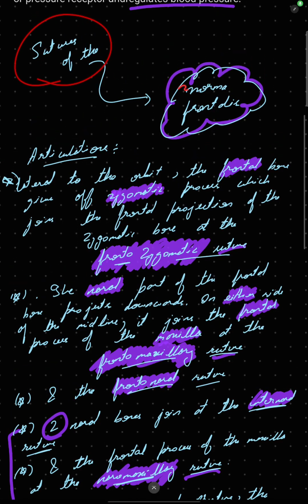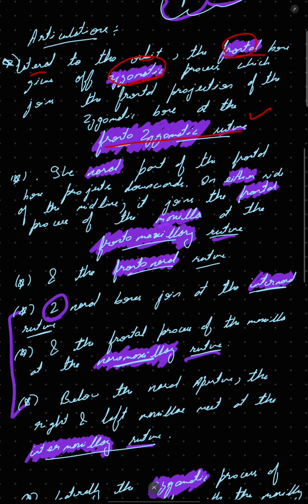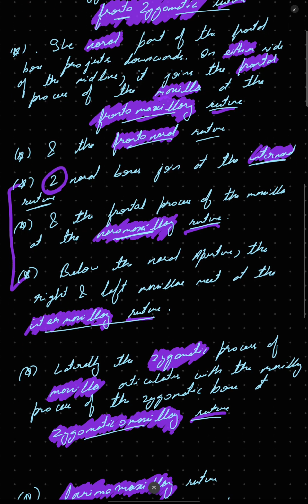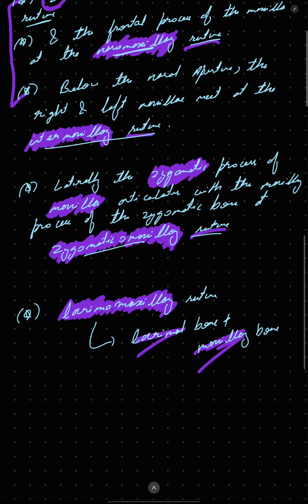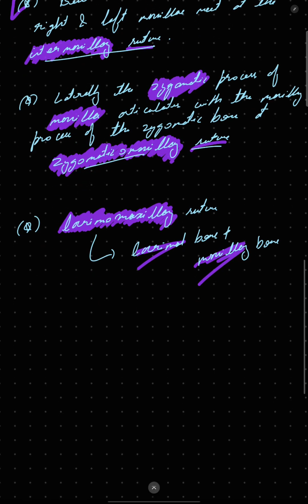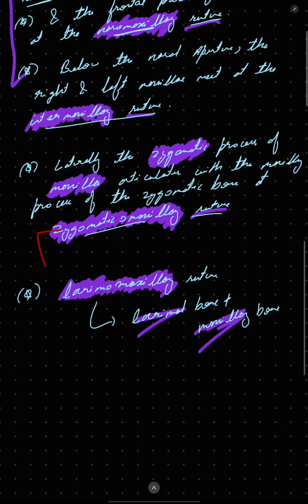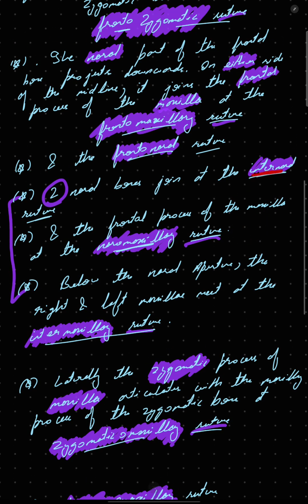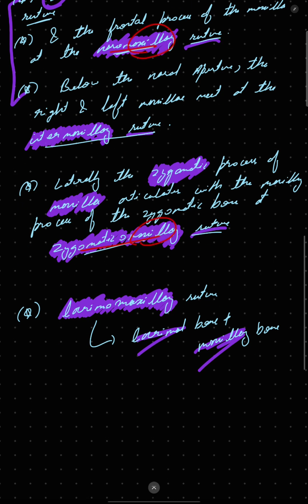Sutures of the norma frontalis